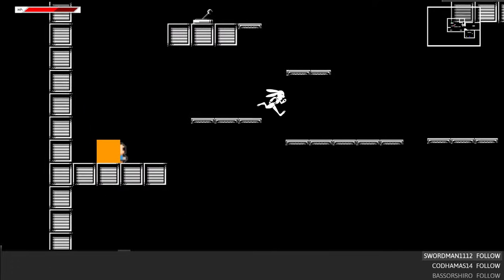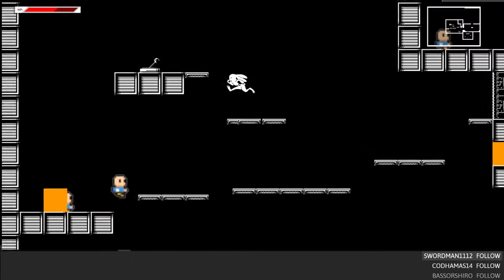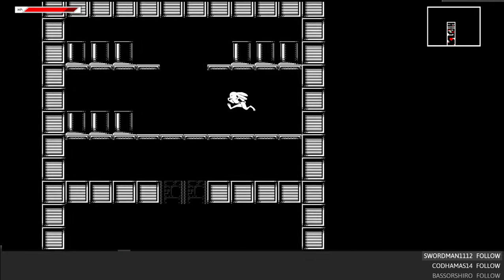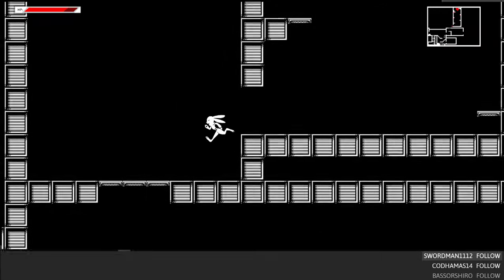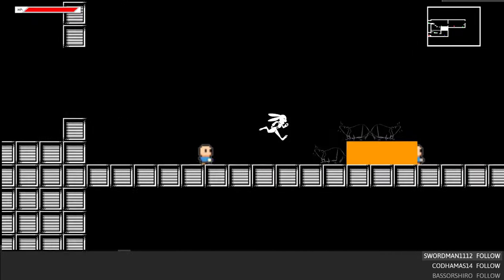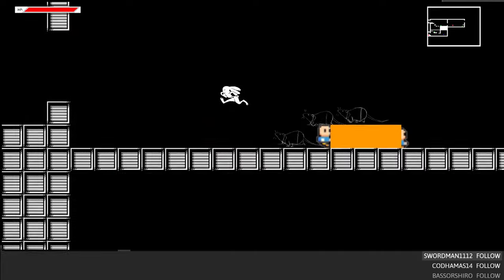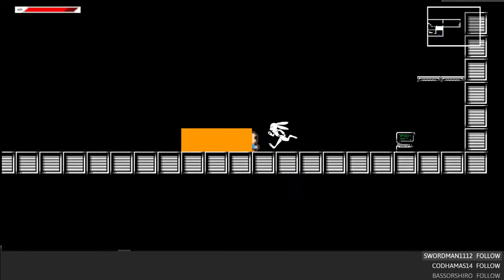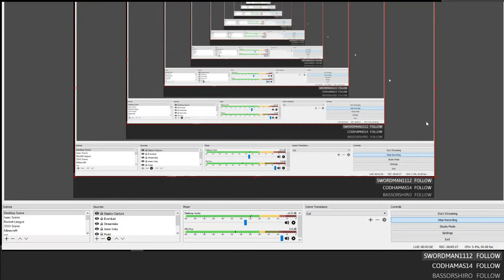Revive and Reset full playthrough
of the gamejam version